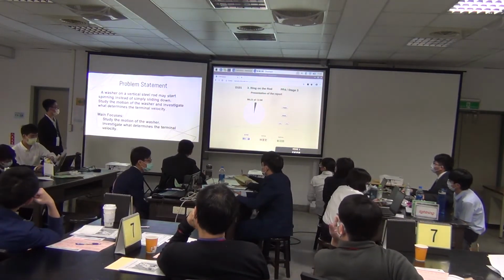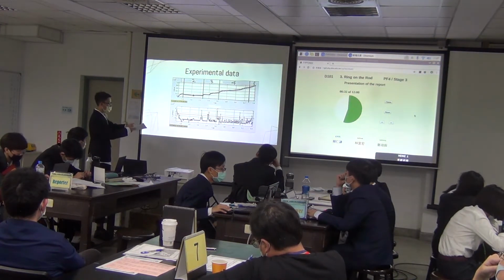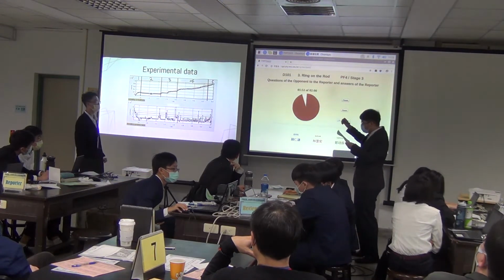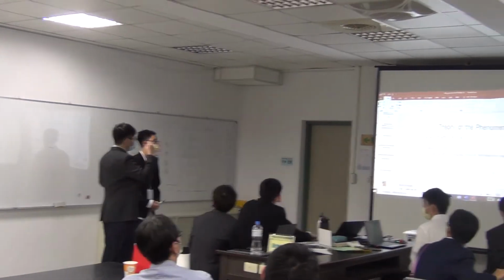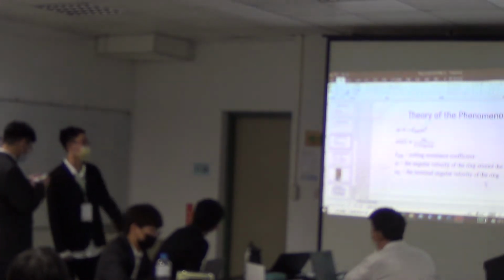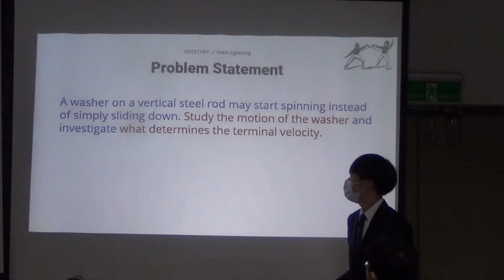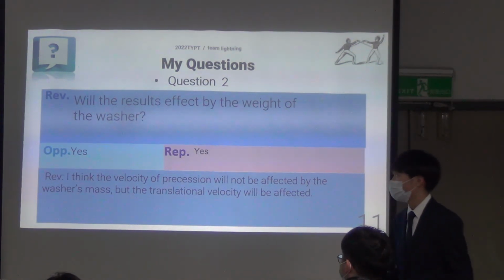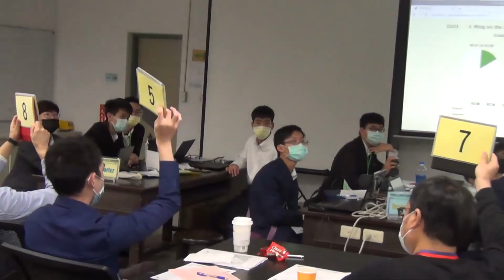2022 TYPT 0307 D101 PF4 stage3